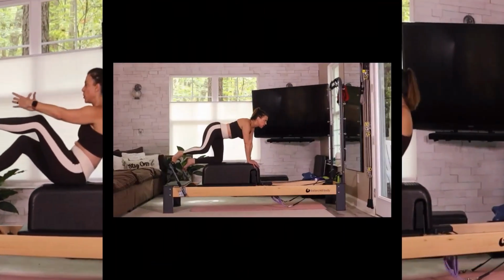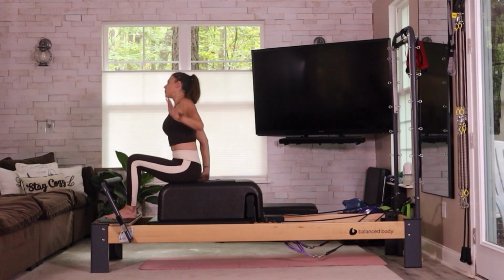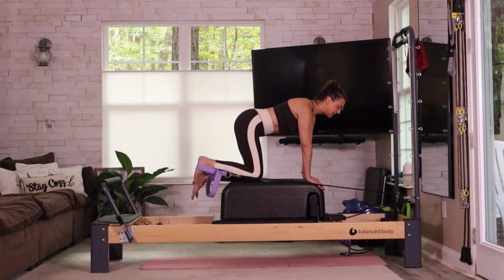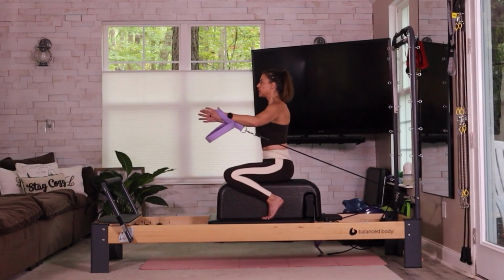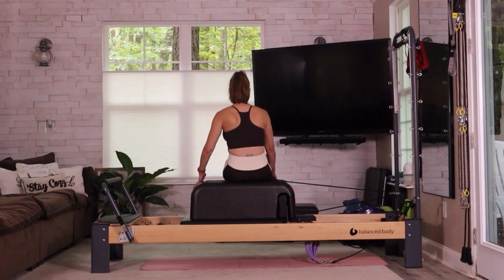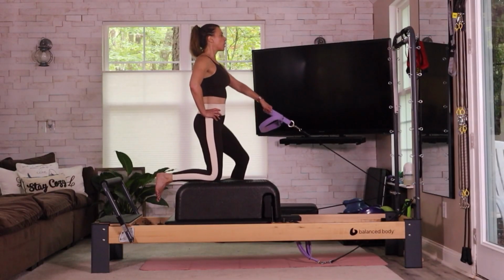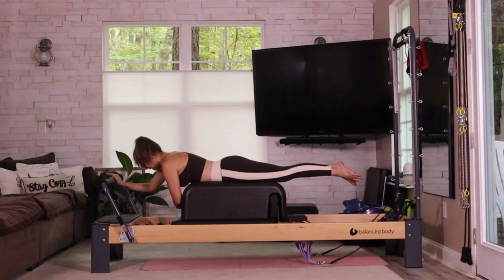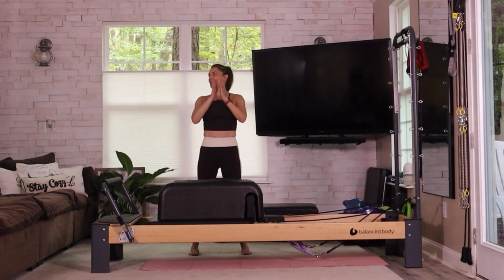Reformer Pilates Workout | Intermediate | 38-Min Full Body Long Box Flow (1 Blue Spring)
Pilates Reformer workout — 38-minute full body long box flow on ONE blue spring. Build core stability, glute strength, and upper-body control with seamless transitions and zero spring changes for maximum time under tension.

We’ll start seated on the box with core activation and rotation, progress into unilateral leg work and rows, then hit glutes, hips, and back-body before a plank finisher and mobility cool-down. Perfect if you’re ready to level up from beginner and want a studio-style, athletic reformer session at home.

Class Details
Level: Intermediate
Length: 38 minutes
Equipment: Reformer + Long Box (1 blue spring entire class)

Focus: Full body strength, core stability, glutes, posture, balance

You’ll work on
• Box footwork + oblique rotation
• Unilateral leg strength & hip stability
• High-kneeling rows (with rotation)
• Glute kickbacks, Spiderman sweeps, ab/adduction
• Back extension (swan) + single-arm press
• Plank knee tucks + isometric hold
• Stretch & mobility reset

Chapters
00:00 Intro & Setup
00:45 Core Warm-Up on the Box
05:30 Unilateral Leg Series
10:45 Rows + Rotation
15:00 Glute Series on the Box
22:15 Arm Series + Straps
30:00 Prone Back Extension
35:15 Plank Series
37:45 Cool Down